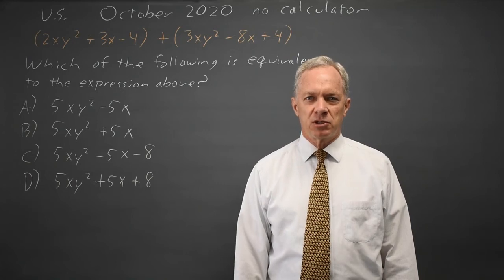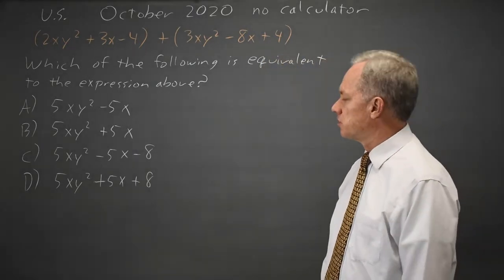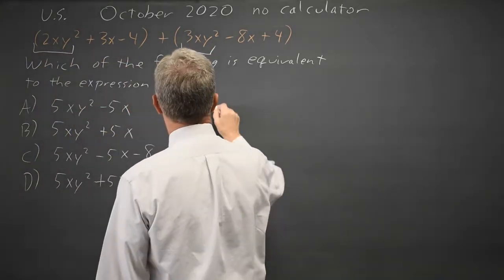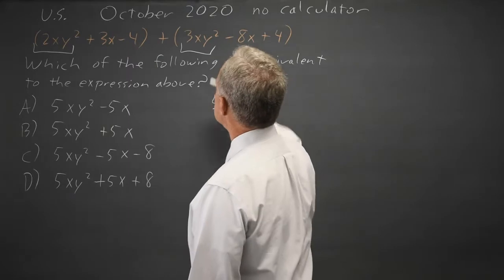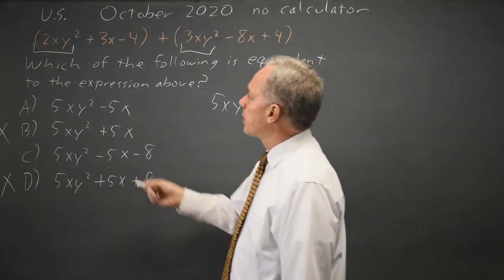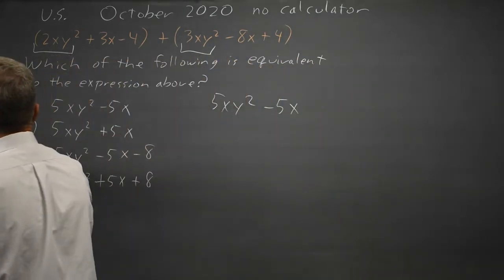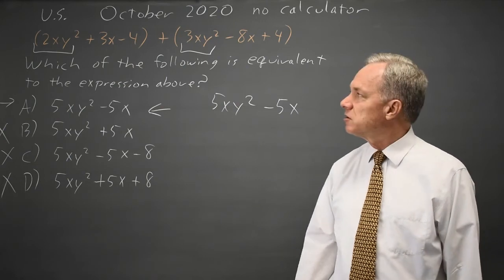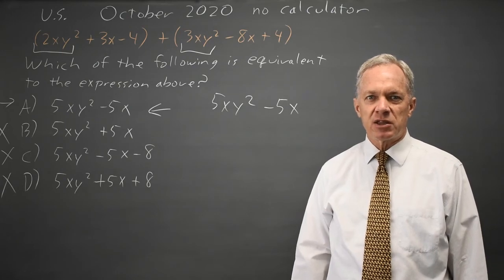Oct 2020 SAT: Rewriting polynomials #3-2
(2xy^2 + 3x - 4) + (3xy^2 - 8x + 4)
Which of the following is equivalent to the expression above?